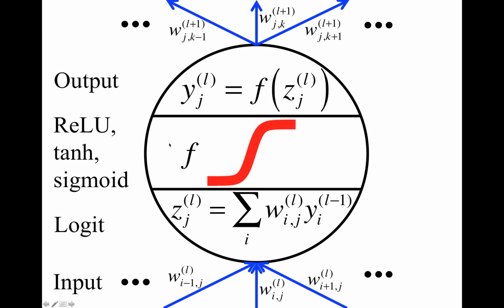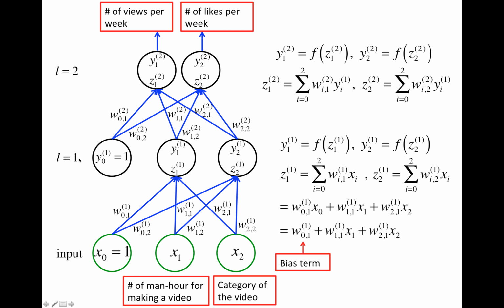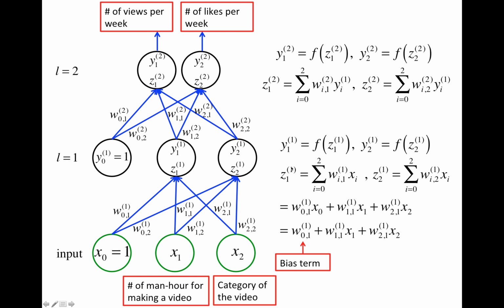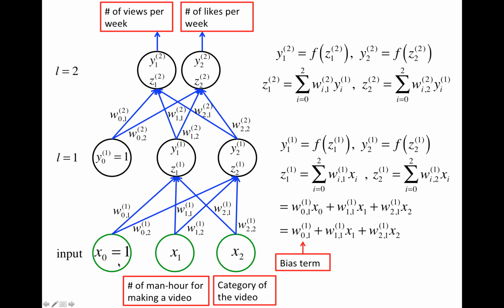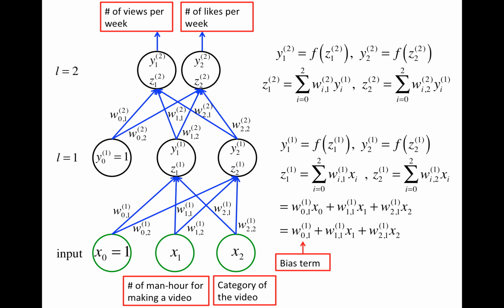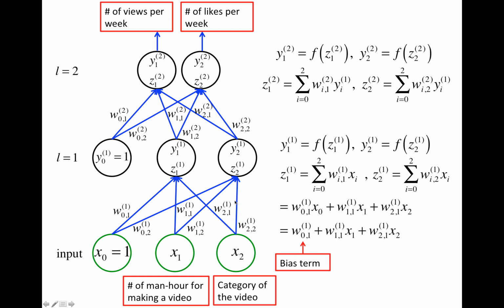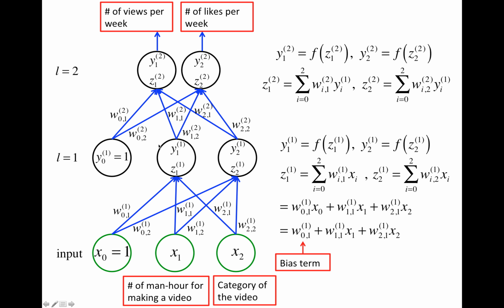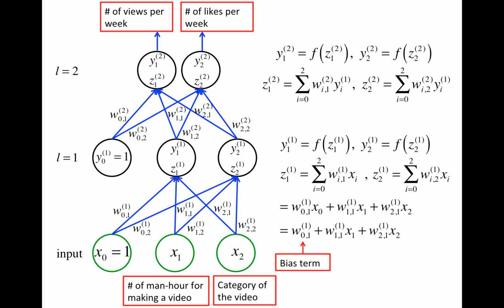Understanding Machine Learning 2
An example of a very simple neural network. Its forward calculations. Explanations about rule-based learning and example-based learning. Developing the intuition about back-propagation.